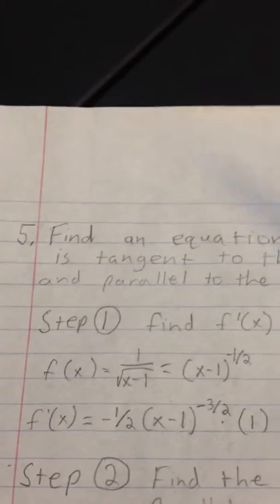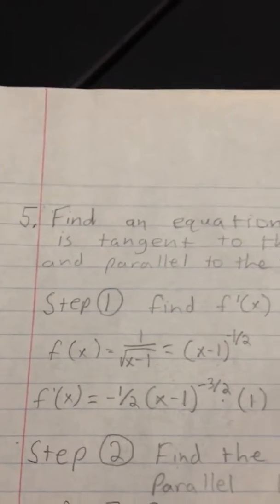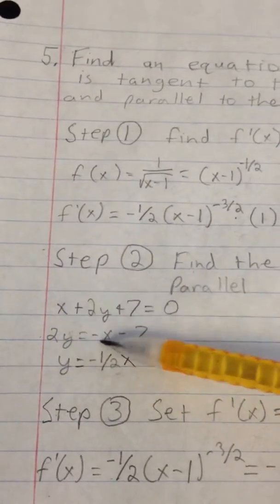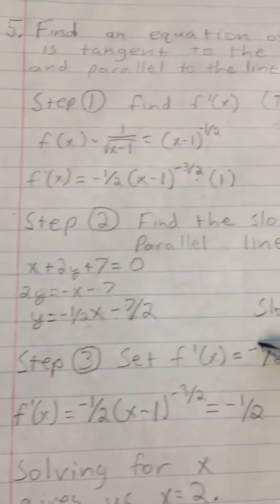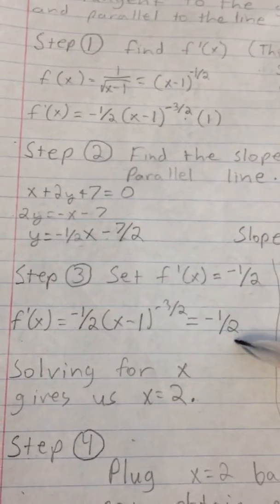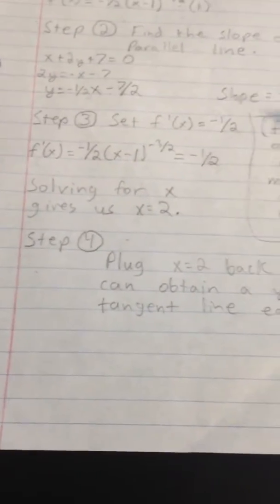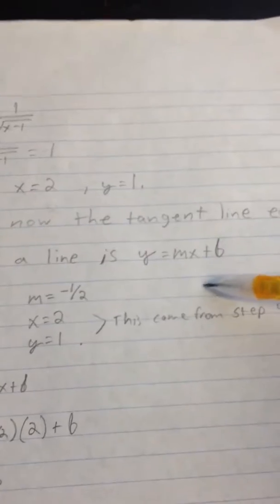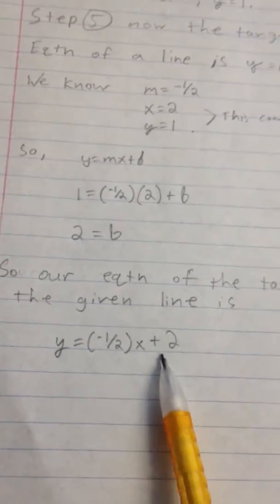Calculus 1 Equation to Tangent Line